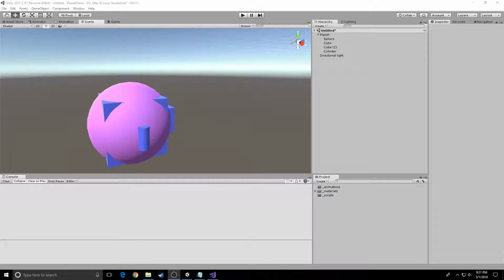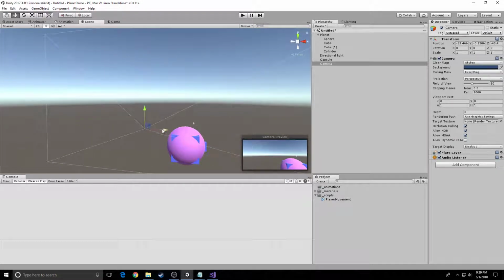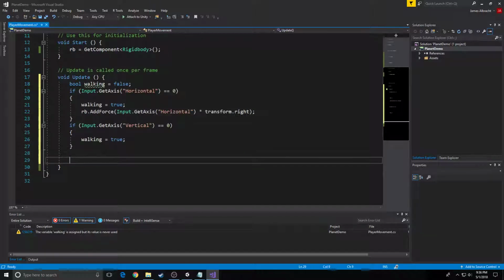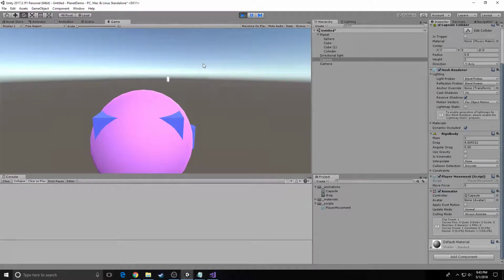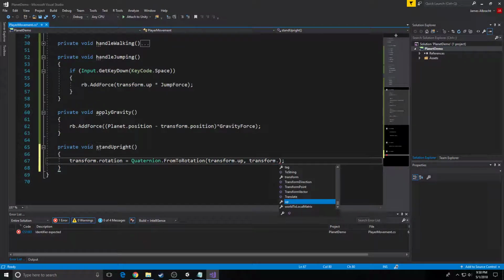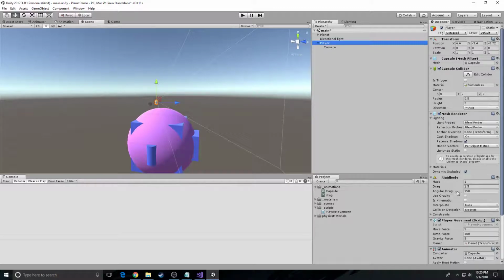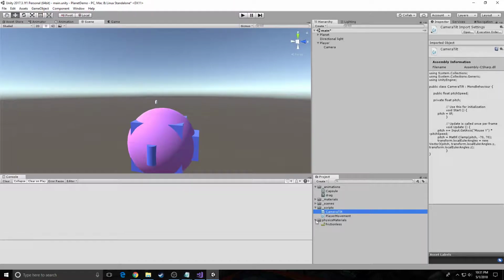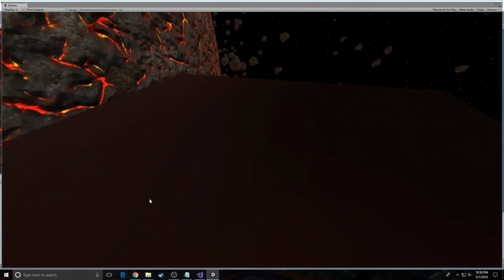Unity Beginner: planetary FPS